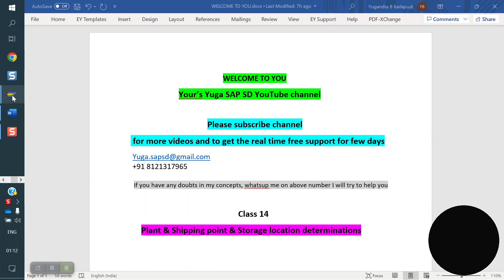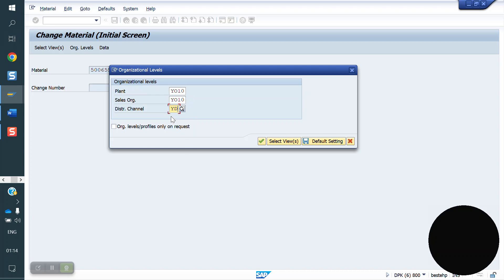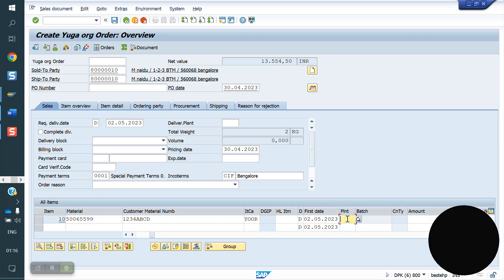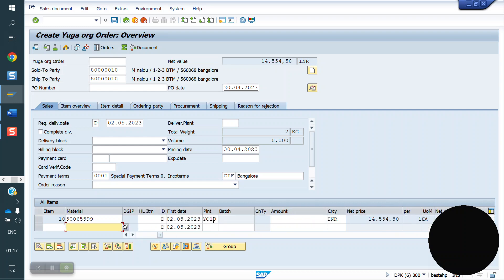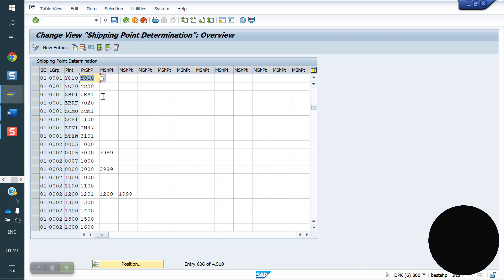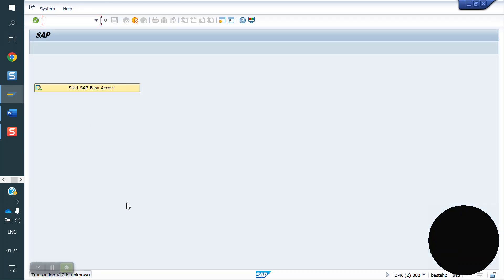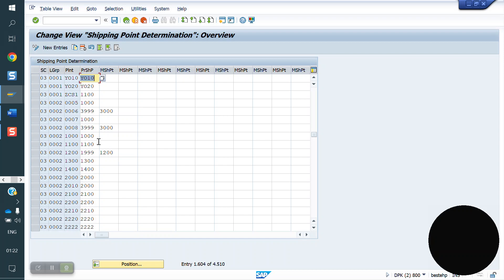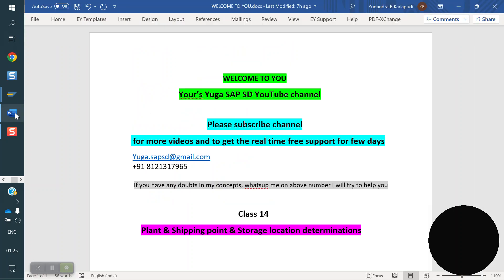SAP SD-Class 14: Plant & Shipping point & Storage location determinations || Your's Yuga SAP SD